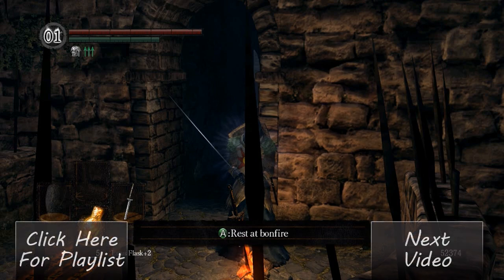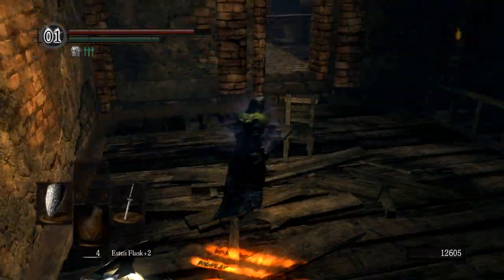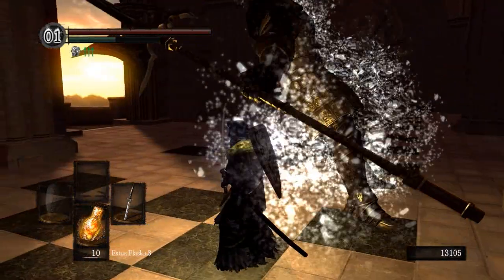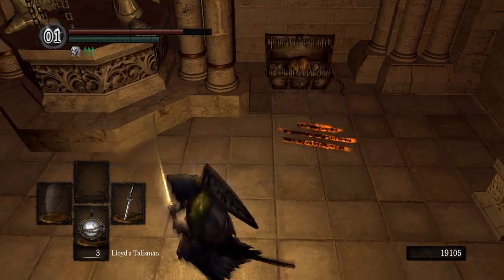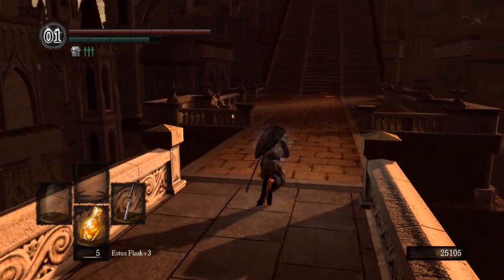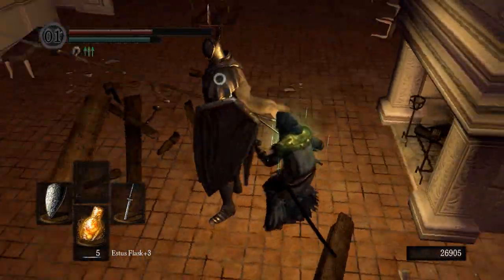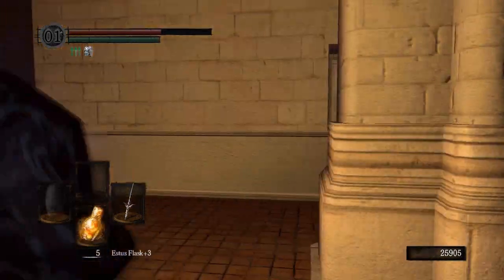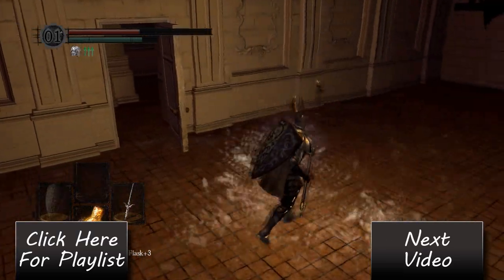ANOR LANDO - Dark Souls Walkthrough Part 14